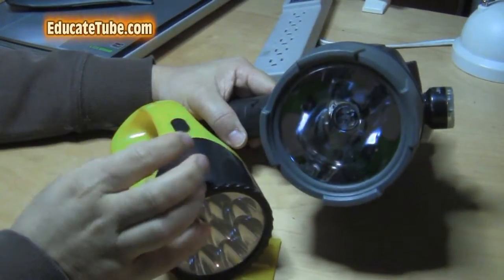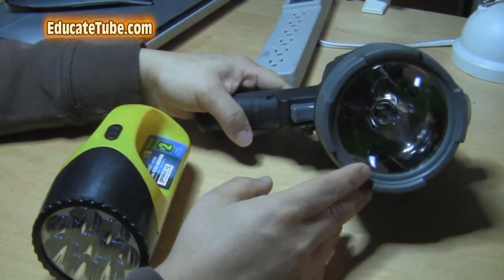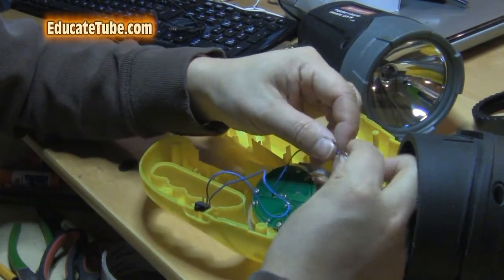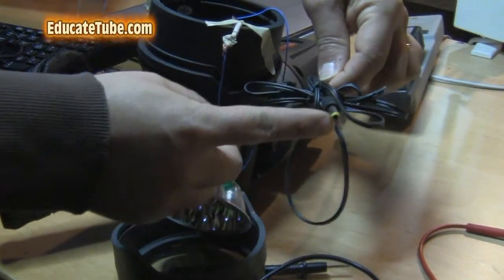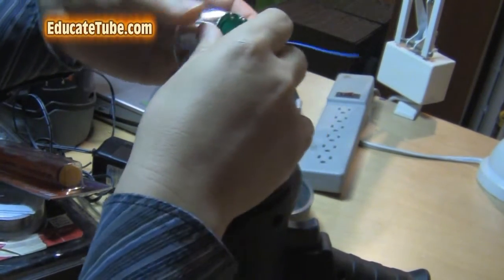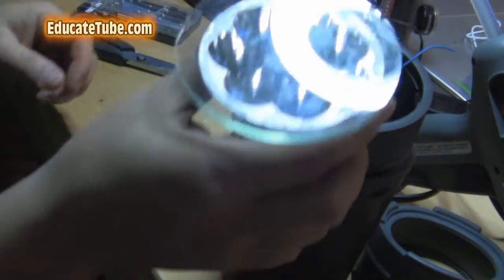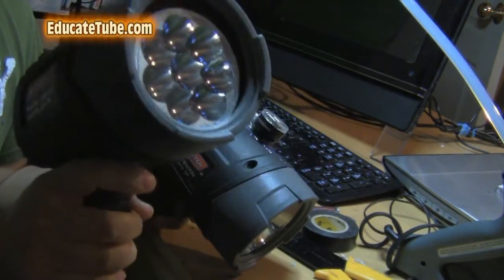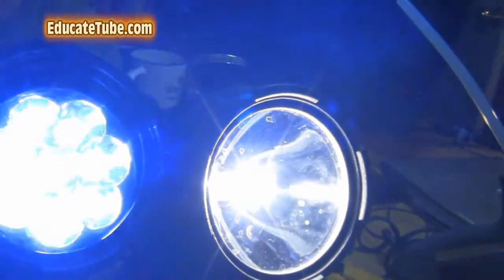How to convert a Halogen Spotlight into a Super Long Lasting Rechargeable LED Spotlight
Today I will be showing you how to convert a halogen spotlight into a very efficient long lasting rechargeable LED spotlight using a $2 dollar LED 6V Spotlight.  Save on AA batteries by converting into 6V Sealed Lead Acid Battery.